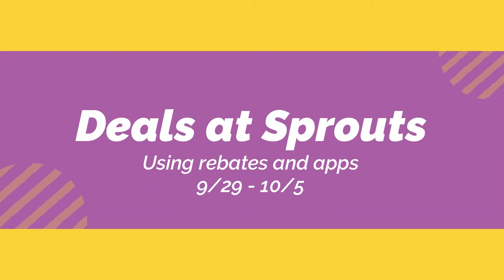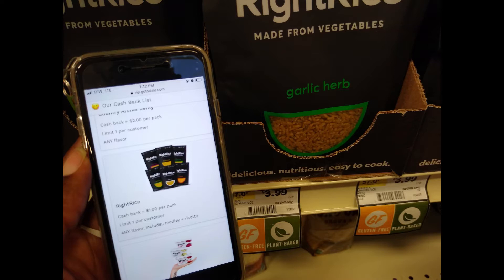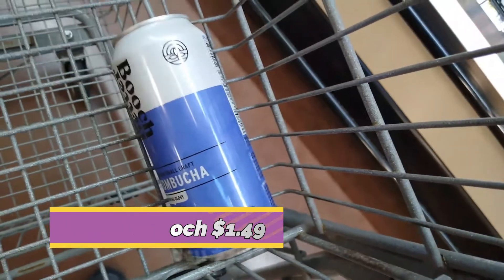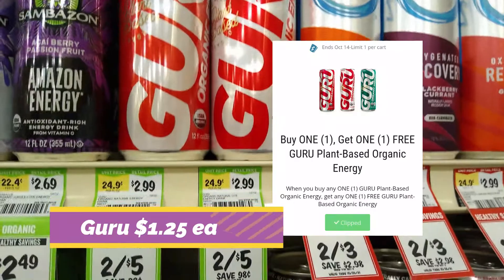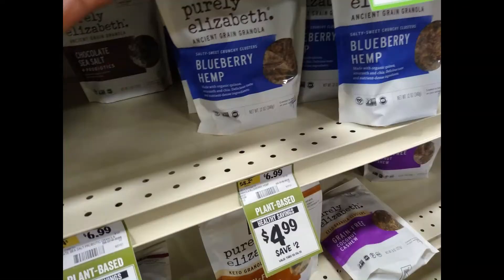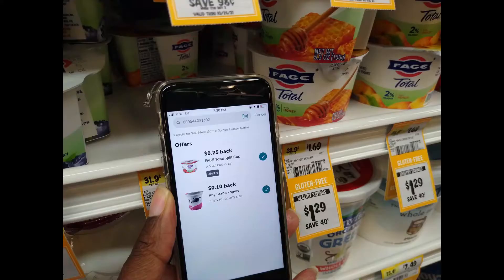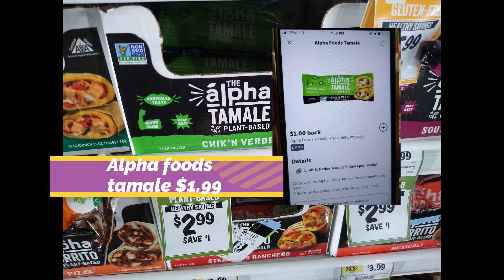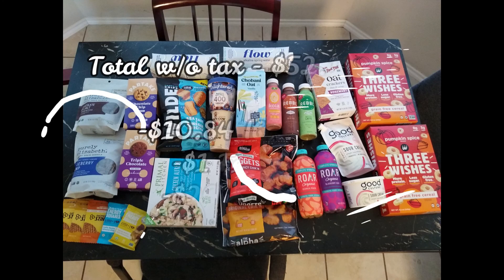Sprouts haul // (10) free items // moneymakers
I picked up $98 worh of groceries for $20 this week at Sprouts. We have (10) free items this week. I hope you score!

// I didn't mention the flow waters in my video, but they are 3/$5

~ Rebate Apps ~

Rebate apps take saving to the next level! Join me in getting paid to shop. Using my links help my channel AND you get welcome bonuses!! That's free money just for signing up! See you soon!

I hope that this was helpful. Have an amazing rest of your day!